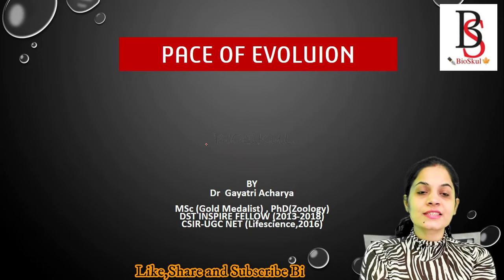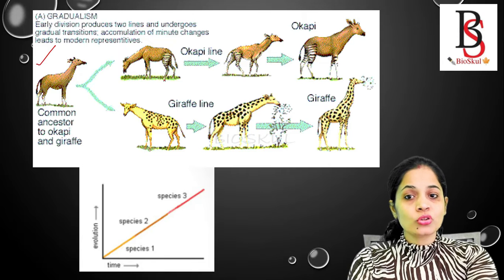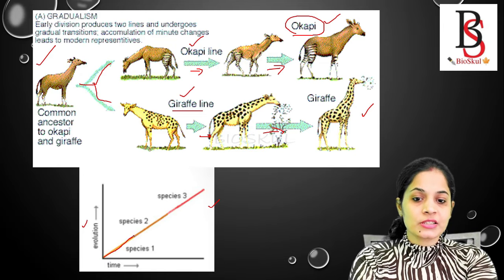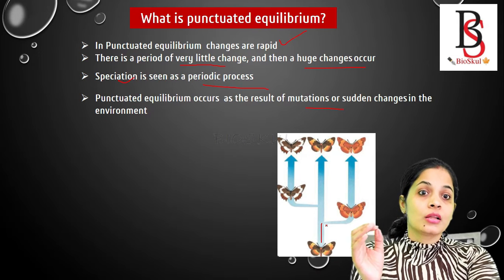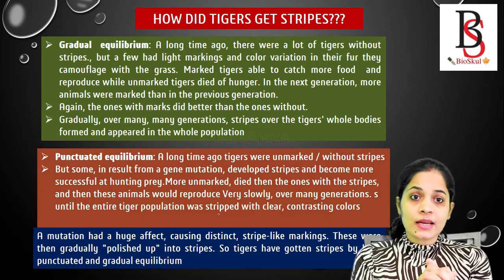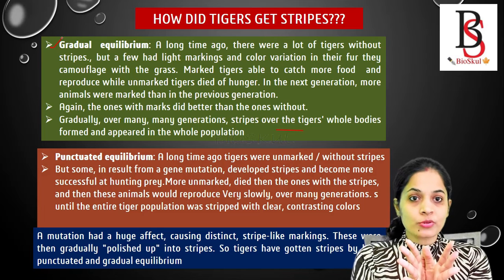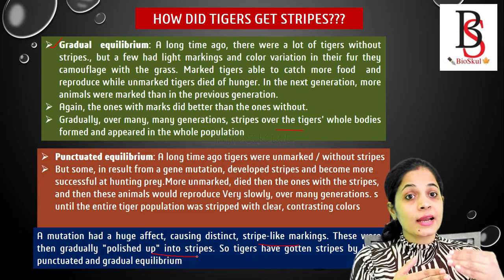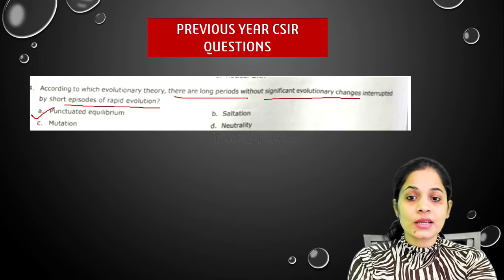Pace Of Evolution// Gradual and Punctuated Equilibrium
Gradualism: Evolution occurs at a constant
Punctuated Equilibrium -  Long periods of little or no evolutionary change are punctuated by periods of rapid evolution@ Bioskul

What is Anagenesis & Cladogenesis ?